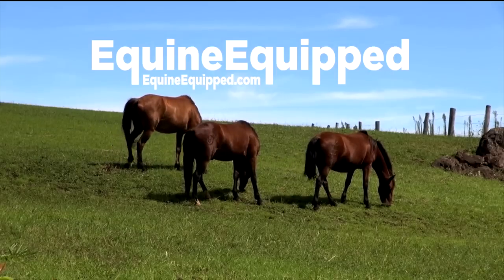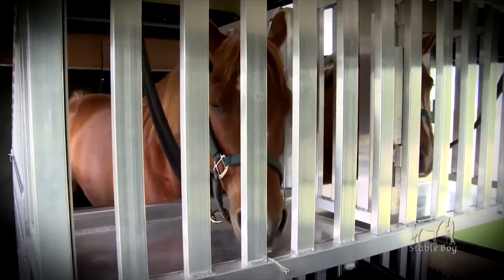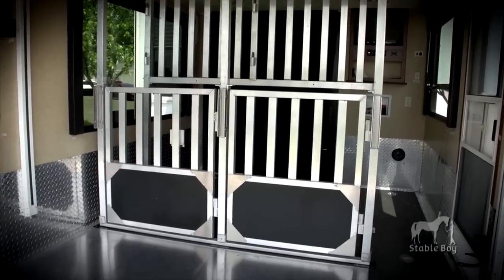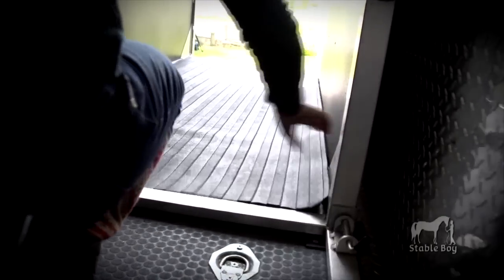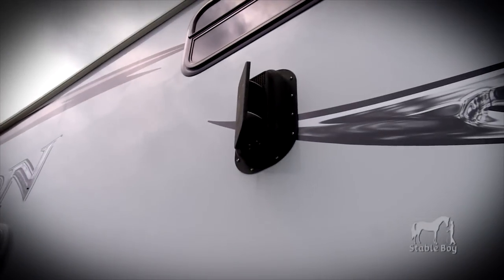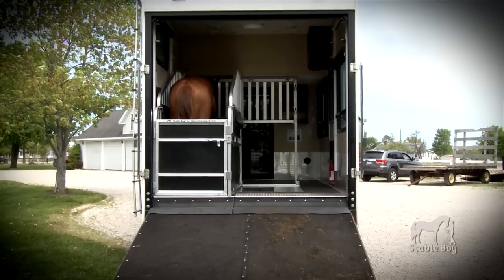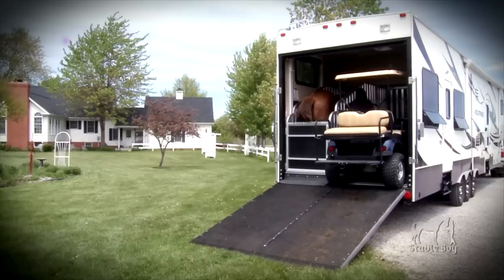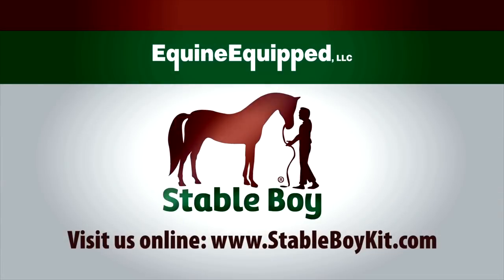Stable Boy Kit 2015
Equine Equipped introduces the industry’s first professionally designed and manufactured toy hauler-to-horse trailer conversion kit. The stable boy horse stall system is made of high-quality, light-weight corrosive resistant aluminum.  The modular design allows for multiple configurations for one or two horses.

We recommend a Toy Hauler with a 12 foot garage for the Stable Boy Kit.  The dimensions of the entire kit are 75 inches wide by 115 inches long by 76 inches tall.  Each stall opening is 35 inches wide.